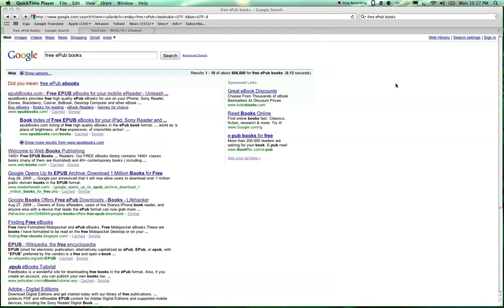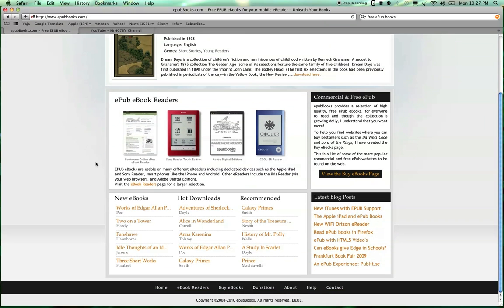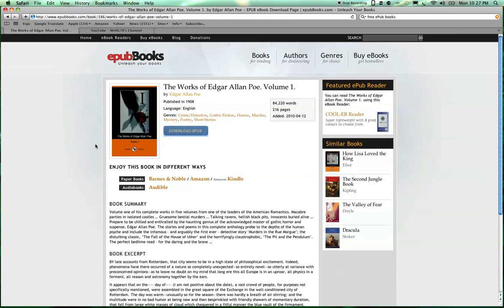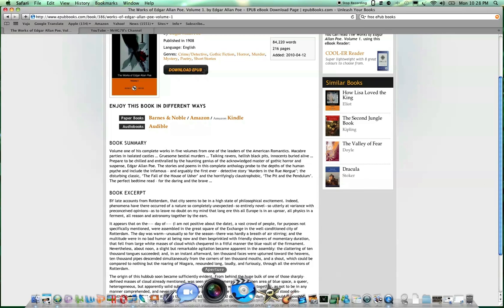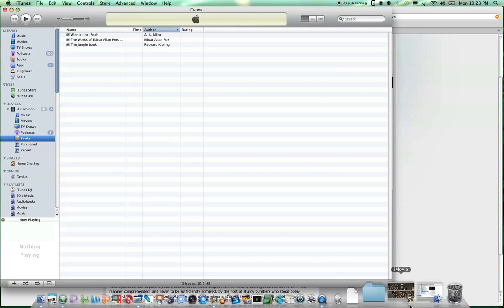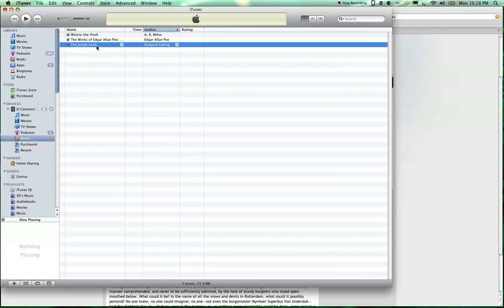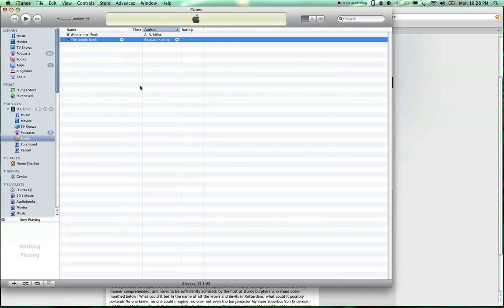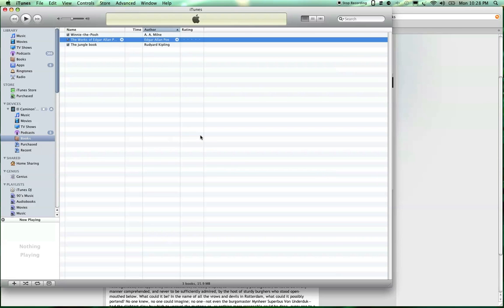iPad ePub Books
How to add ePub books to your iPad.